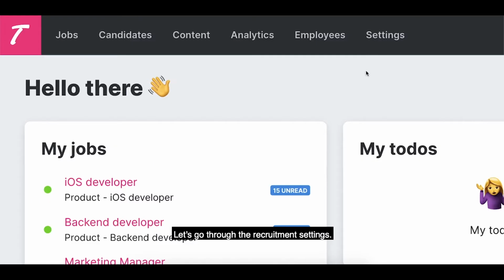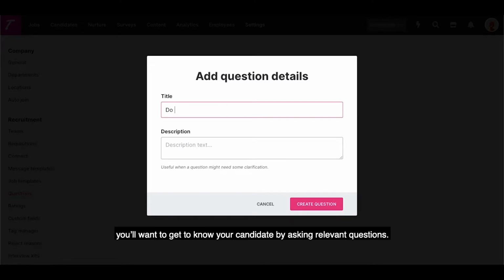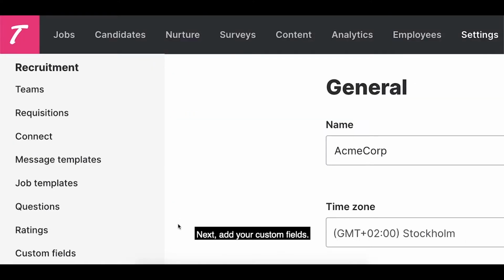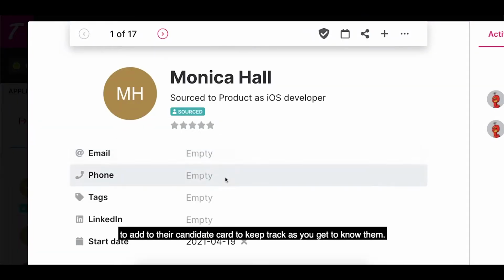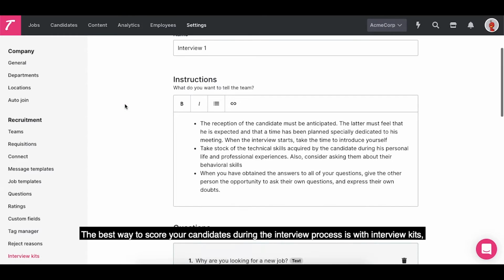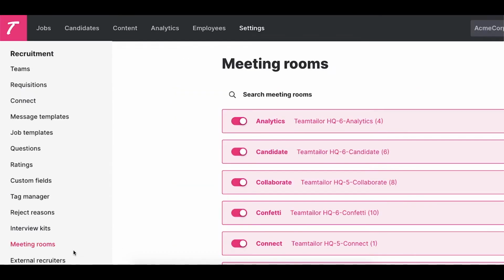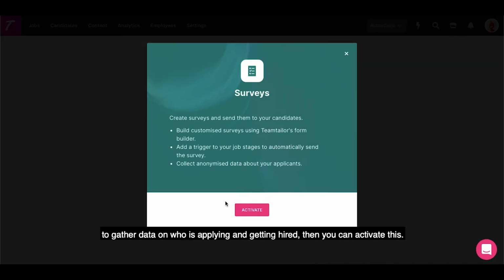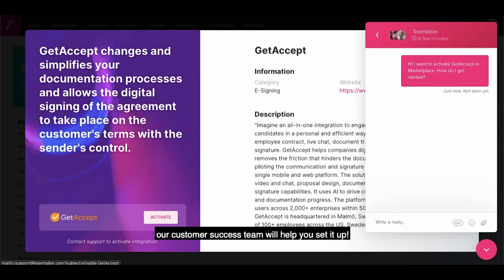How To: Set up Recruitment Settings